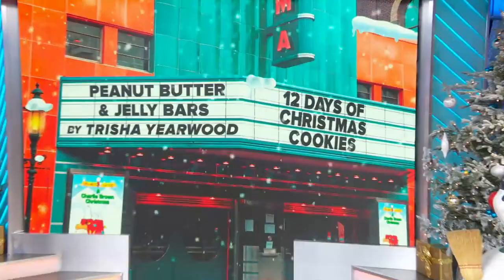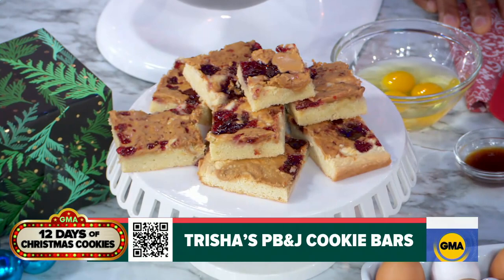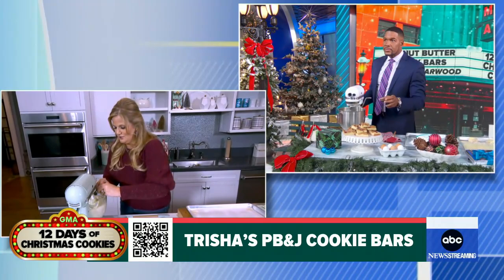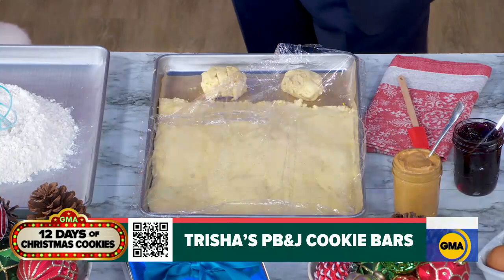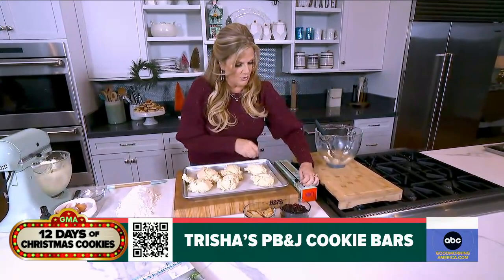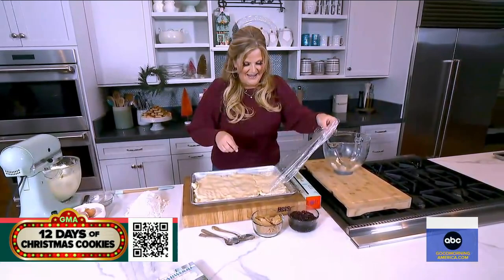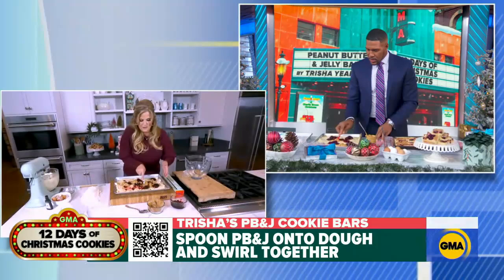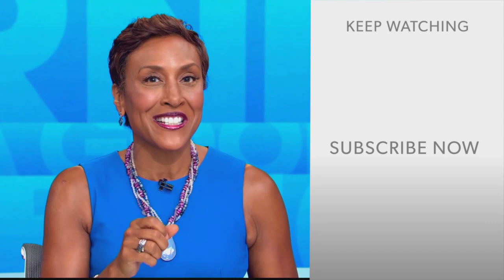Trisha Yearwood shares Christmas recipe for peanut butter and jelly cookies l GMA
The singer and “Trisha’s Kitchen” author joins “GMA” to cook her "Charlie Brown Christmas Peanut Butter and Jelly Bar" cookies.